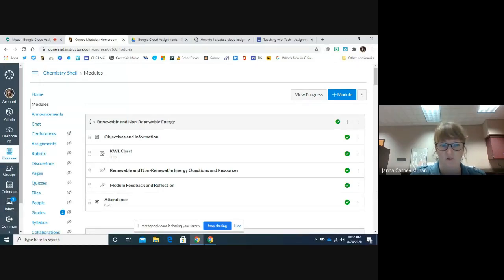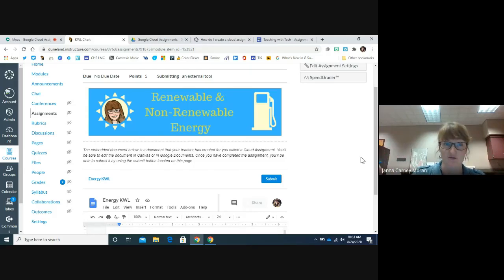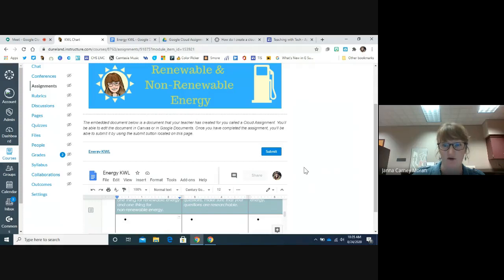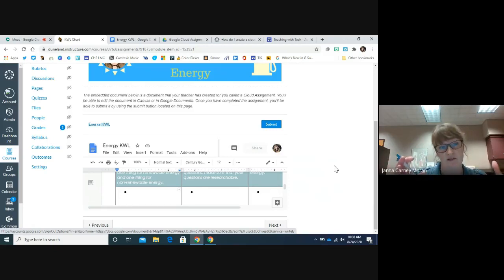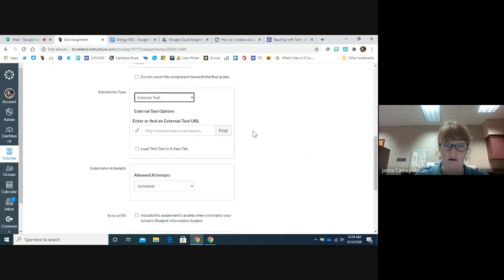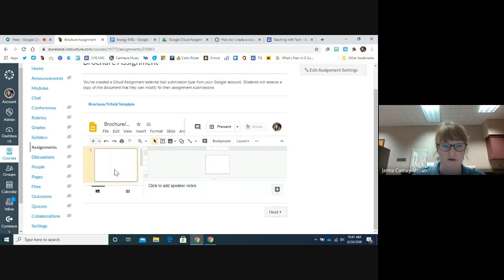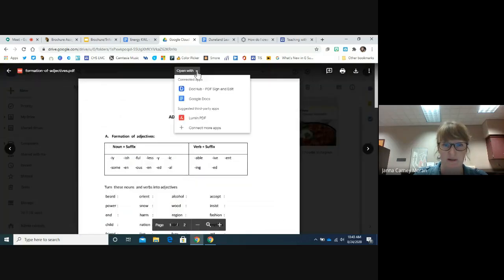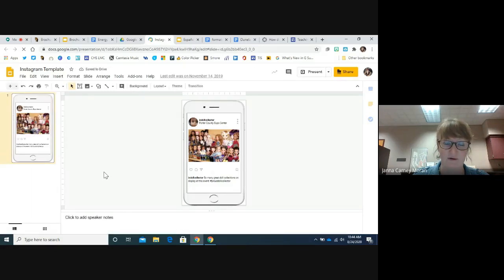Google Cloud Assignments 9-12